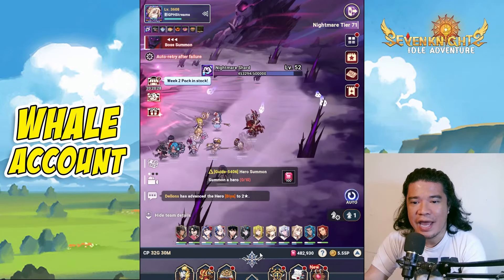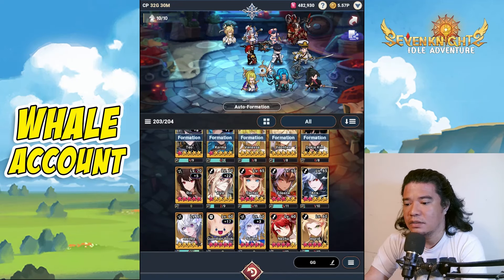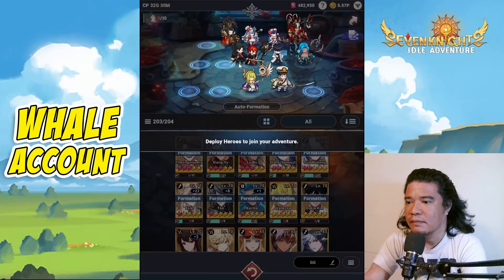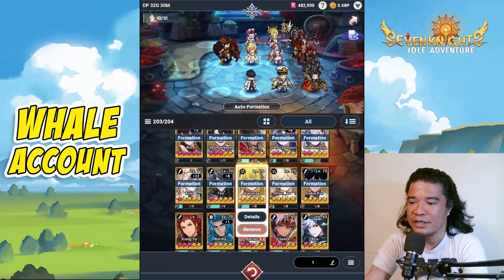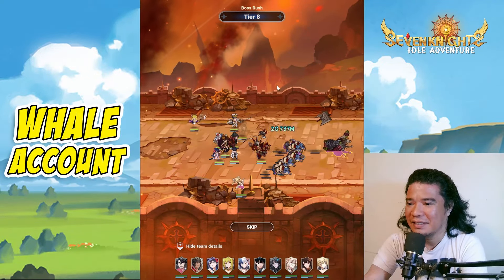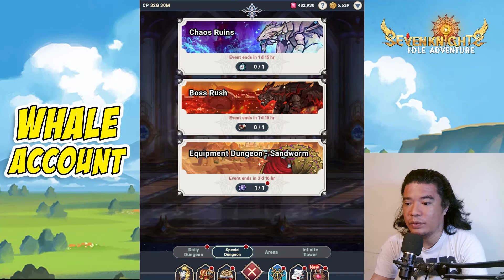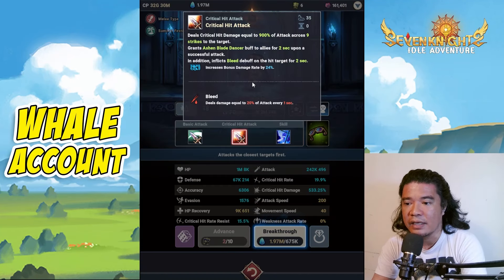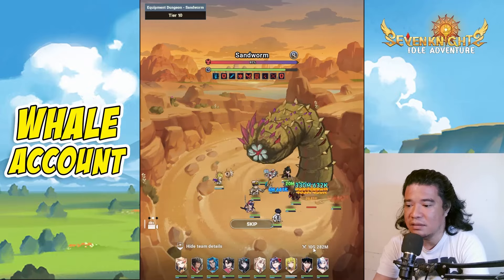UPDATED "SPECIAL DUNGEON" BEST HEROES | SEVEN KNIGHTS IDLE ADVENTURE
UPDATED SPECIAL DUNGEON BEST HEROES AND FORMATION | SEVEN KNIGHTS IDLE ADVENTURE